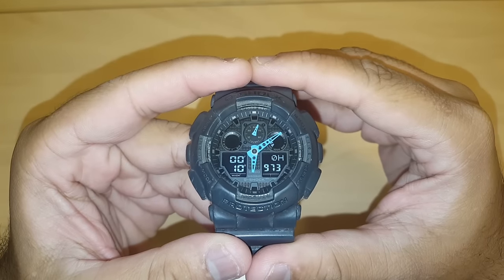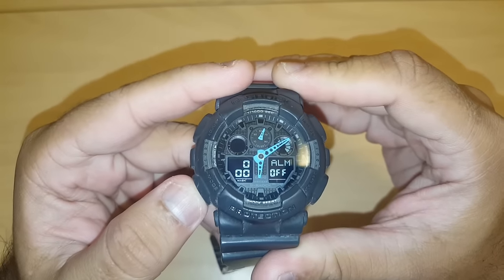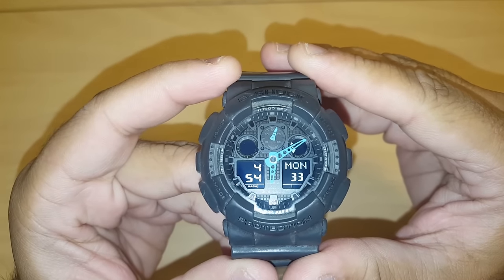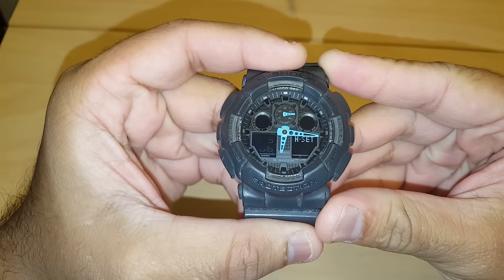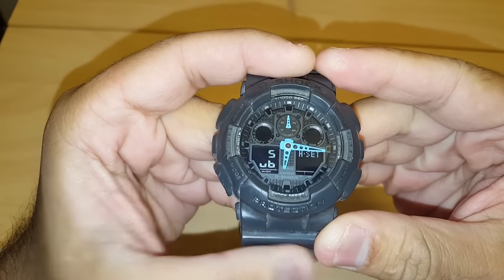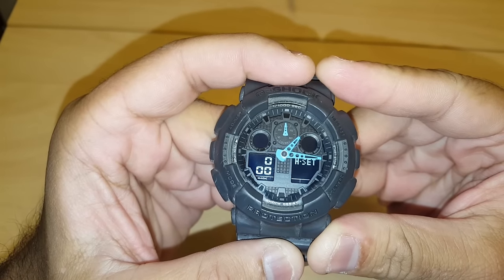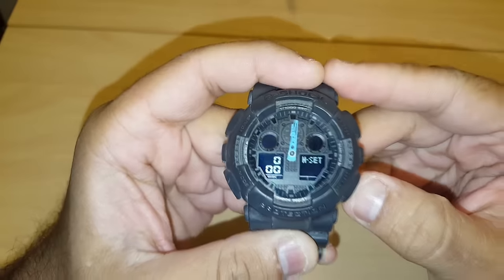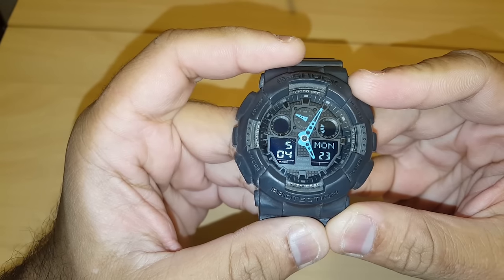Gshock analog hands and digital display not matching (How to sync Casio 5081)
Hey there!
Did I Help You fix your watch?
Help me to buy a coffee today, it's only a small gesture from you but will really help me in my everyday life:

You may need to get back to this video in the future.

Here is a very easy and simple way to synchronise (match the analog hands and digital display time) casio gshock 5081.

This may happen due to a strong magnetic field, an impact or a battery change.

Follow the video step by step to match and sync the digital and analog time of your gshock 5081 watch.

watch my video on how to set time and calender on a casio gshock 5081 watch:

watch this video in french